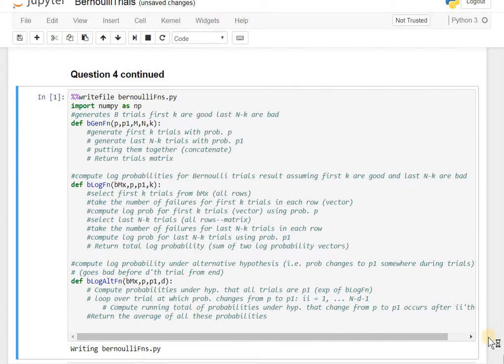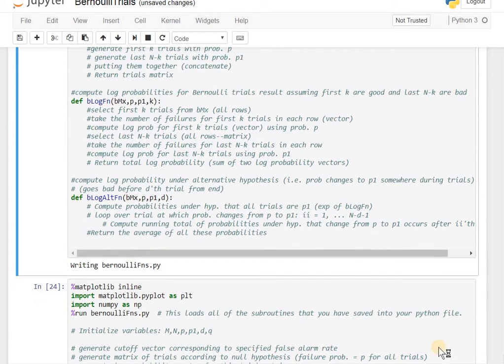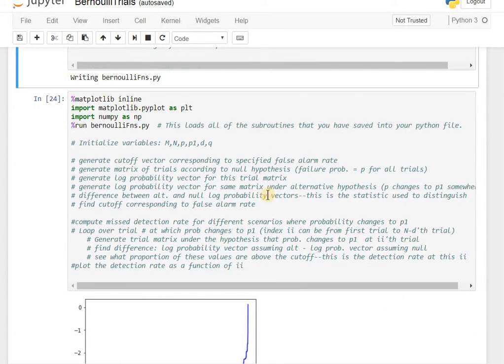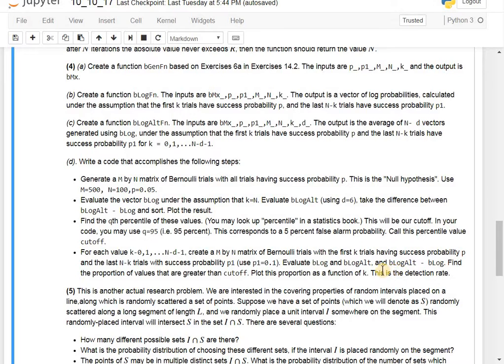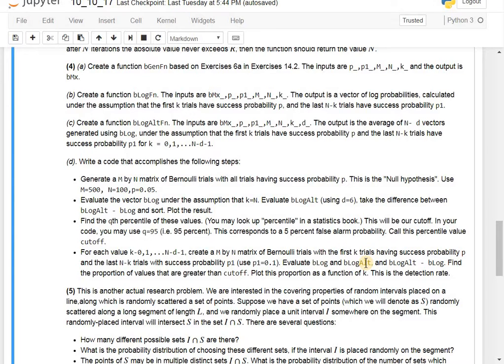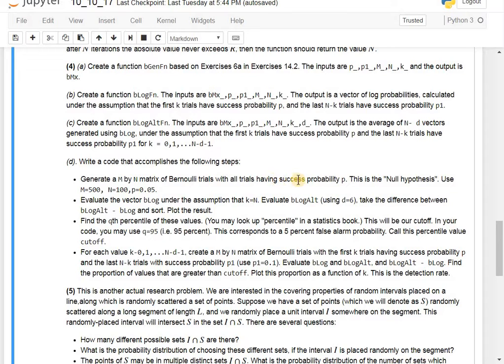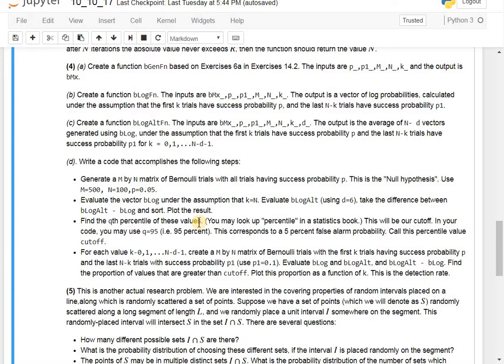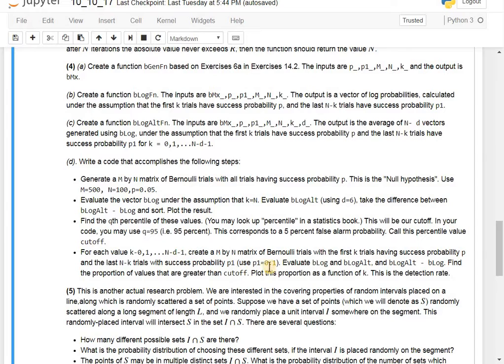Bernoulli Trials III Detection rate(a)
Describing the detection rate program.